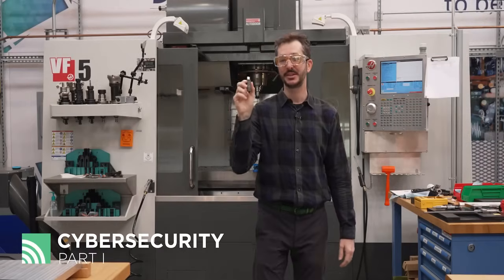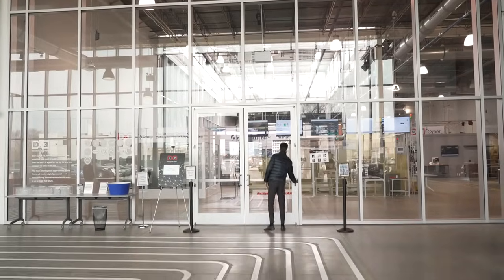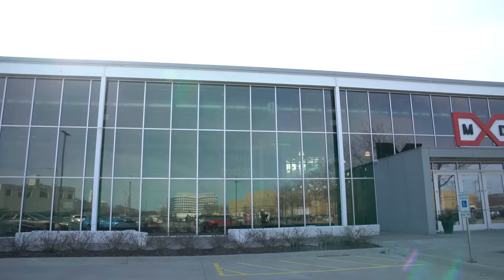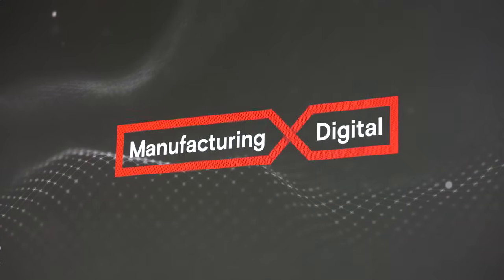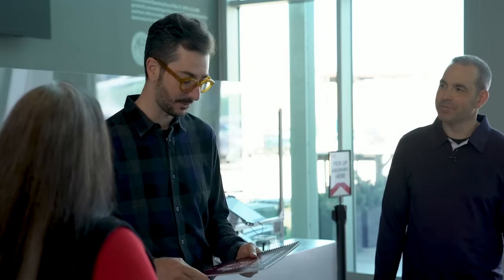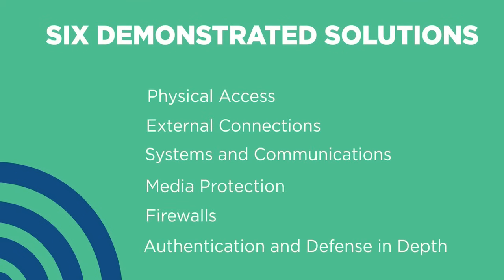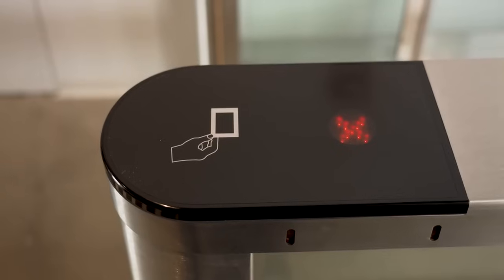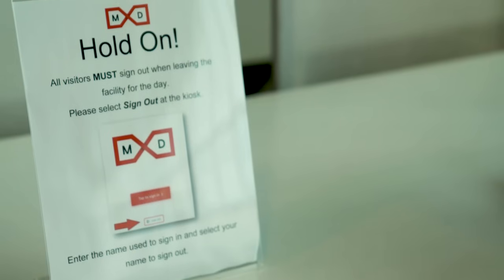Smart(er) Shop S2E1 Pt. 1 | Cybersecurity Tips from MxD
It features MxD, the national digital manufacturing and cyber security institute based in Chicago. Part 1 covers physical security measures, role-based access control for hardware and software, and a cyber process test bed.

Follow IMTS on LinkedIn, Facebook, Twitter and Instagram!